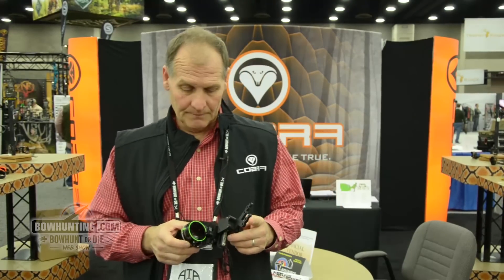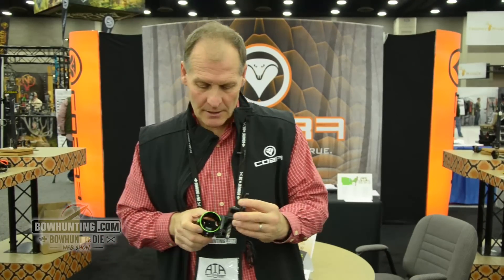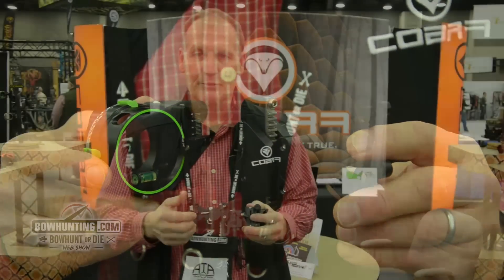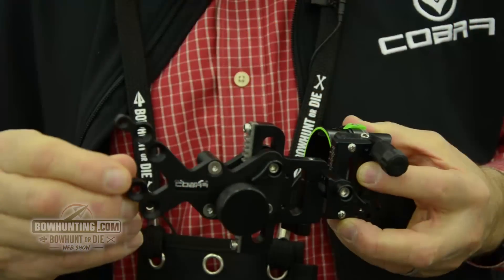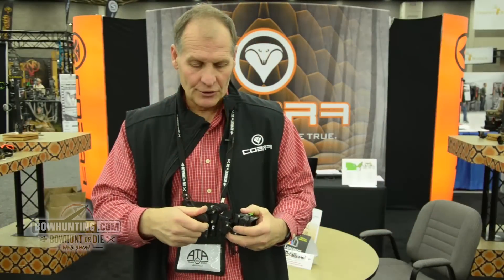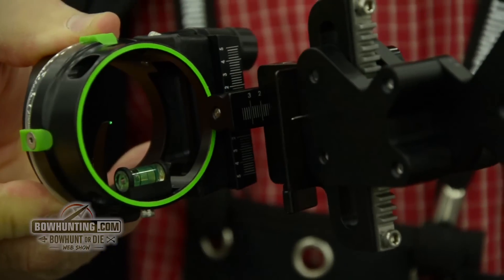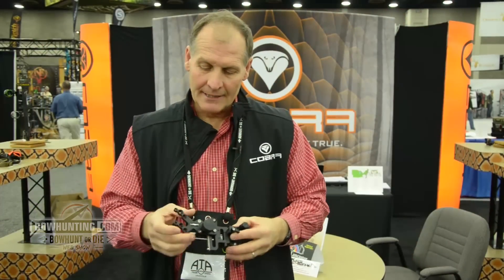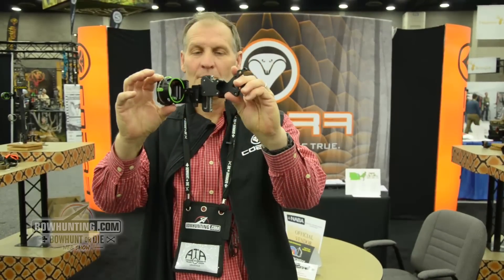Cobra Archery Quick Strike Sight 2016 ATA Show